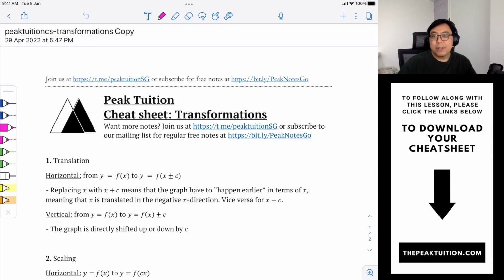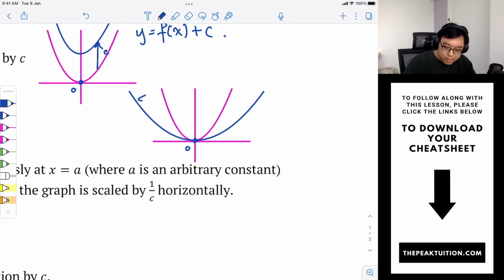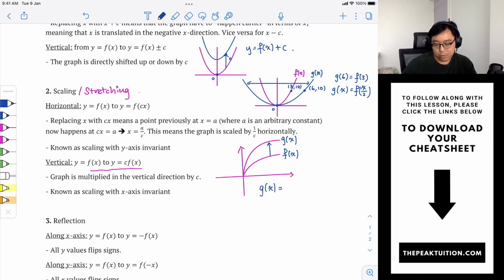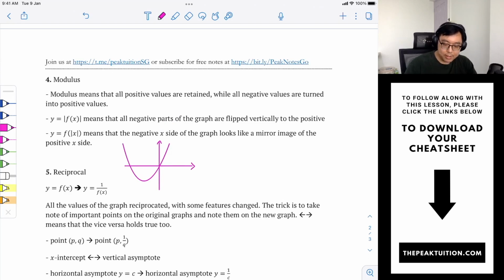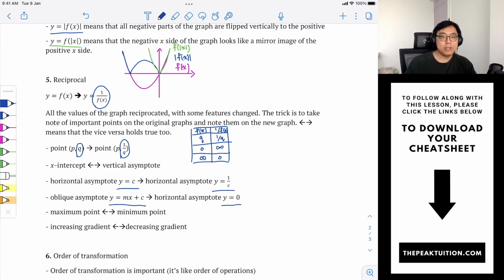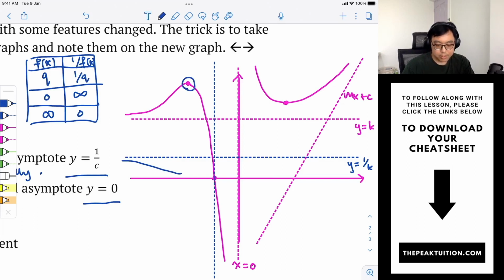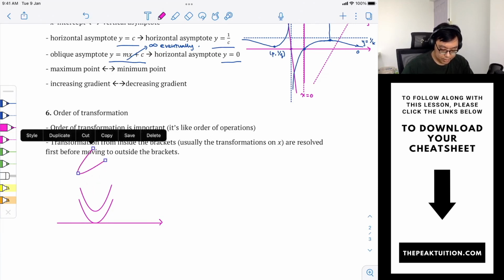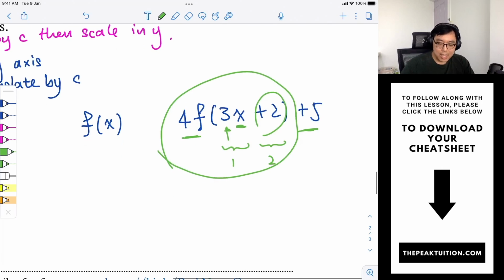Chapter 2 - Transformations - H2 Math A-Levels Exam Intensive Prep